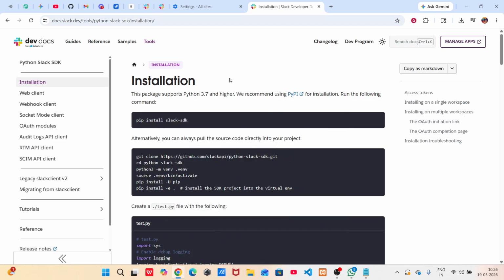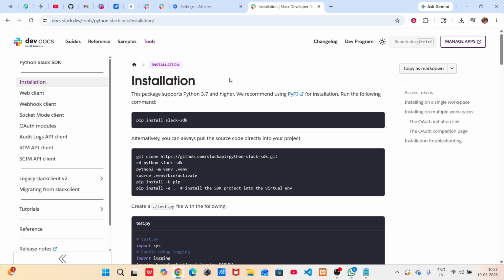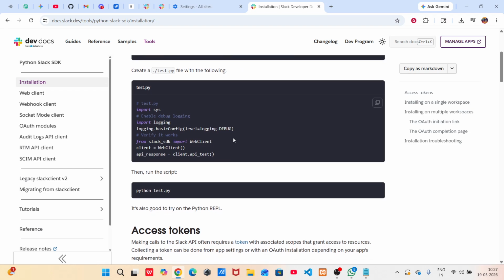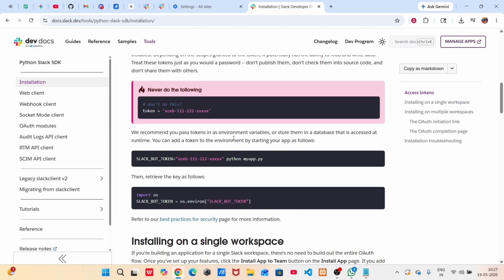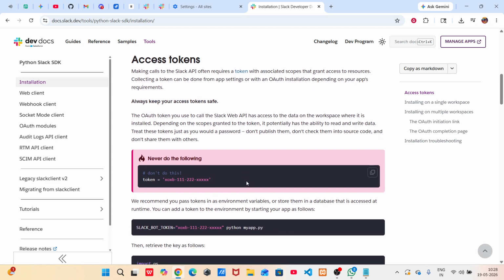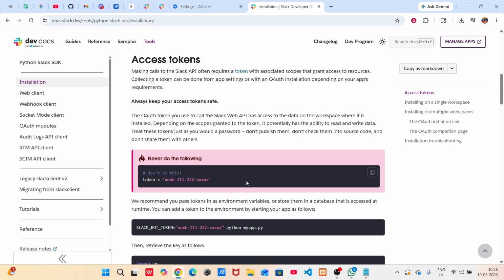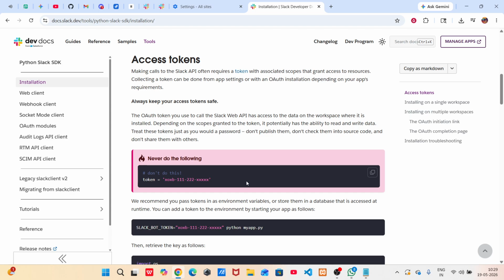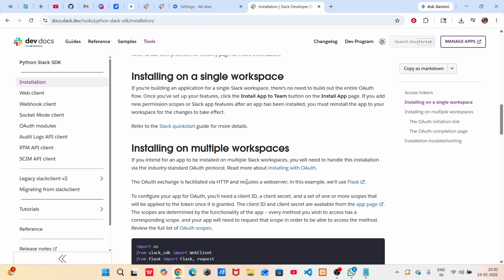How to Install Slack on PC or Laptop (Step By Step) (2026 Guide)